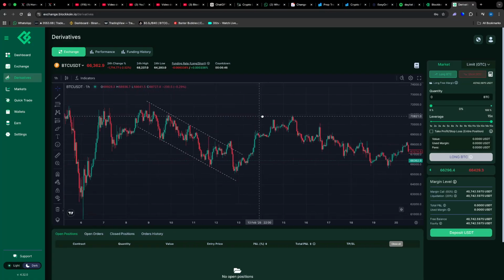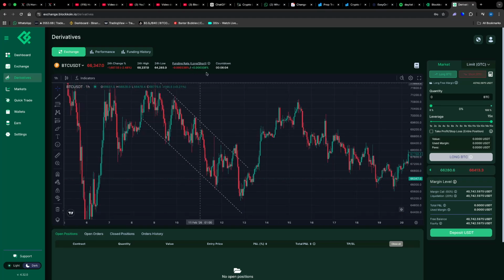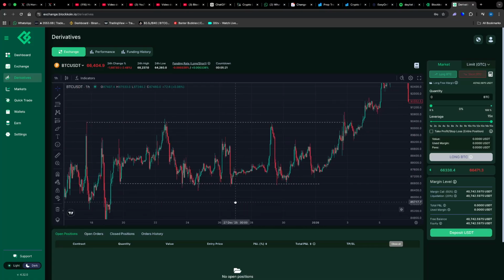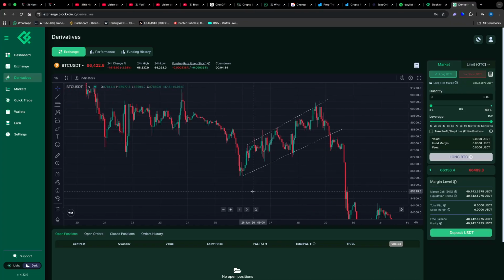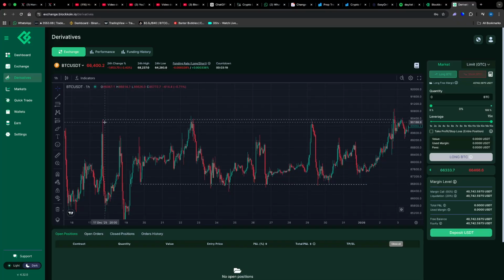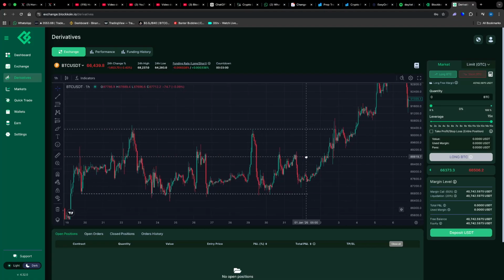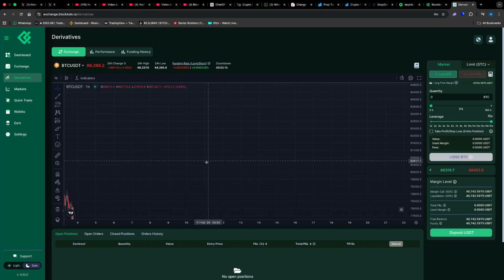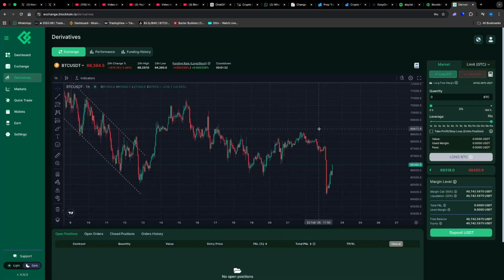BLOCKKOIN ACADEMY Lesson 4: Trends vs Ranges & How to Trade Each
Welcome back to Blockkoin Academy.

In Lesson 3, we covered support, resistance, and market structure**.

Today we go deeper.

In this live session, you’ll learn how to identify whether the market is trending or ranging — and more importantly — how to trade each environment properly.

Every market is either:
• 📈 Trending
• 🔄 Ranging

Your edge comes from knowing which one you're in.

We’ll be analyzing charts on the 1H timeframe and breaking everything down step-by-step.

 ## Step 1 – What Is a Trend?

A trend occurs when price consistently moves in one direction.

In an uptrend:
• Higher highs
• Higher lows

In a downtrend:
• Lower highs
• Lower lows

You’ll learn how to:

* Zoom out properly
* Identify expanding structure
* Trade *with* direction instead of against it

Trend trading = trading with structure.

### ✅ Step 2 – What Is a Range?

A range forms when price moves sideways between clear support and resistance.

Inside a range:
• Price rotates between boundaries
• No new highs or lows are created
• Fake breakouts are common

You’ll see how to:

* Draw clean horizontal levels
* Identify compression
* Avoid getting trapped in the middle

Ranges rotate. Trends expand.

### ✅ Step 3 – How to Trade a Trend

In a trending market:
• Look for pullbacks
• Buy higher lows in an uptrend
• Sell lower highs in a downtrend
• Avoid random breakout chasing

This lesson shows how to align with market structure for higher probability setups.

### ✅ Step 4 – How to Trade a Range

In a ranging market:
• Buy near support
• Sell near resistance
• Avoid trades in the middle

The middle of a range = low probability + poor risk-to-reward.

Boundaries offer structure.
Structure offers edge.

### ✅ Step 5 – Identify Environment Before Trading

Before entering any trade, always ask:

Is the market trending?
Or is it ranging?

Your strategy must adapt to the environment.

Most traders lose money because they use a trend strategy in a range…
Or a range strategy in a trend.

This lesson fixes that.

• Beginner traders
• Intermediate traders refining structure
• Crypto traders
• Forex traders
• Anyone learning price action
• Anyone struggling with fake breakouts

If you're serious about mastering market structure, this lesson is foundational.

Turn on notifications for the next Blockkoin Academy session.